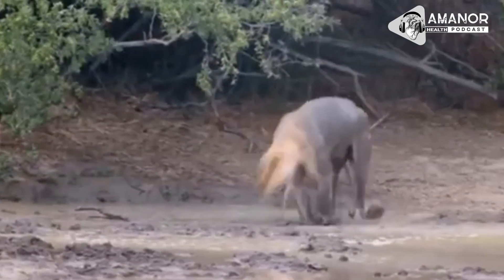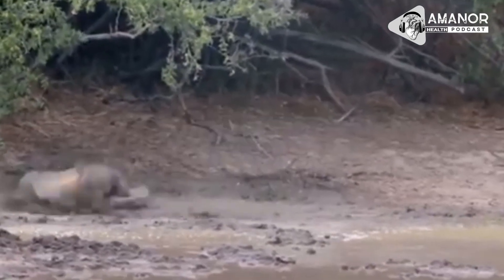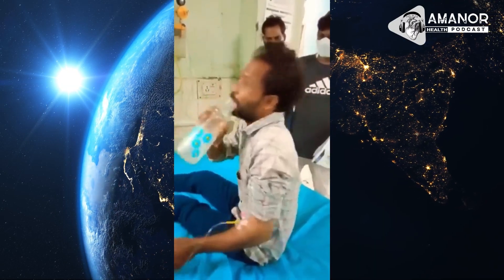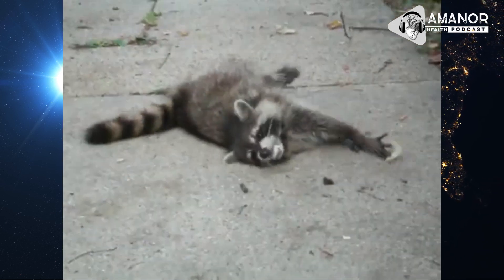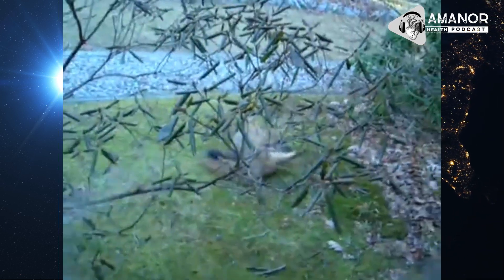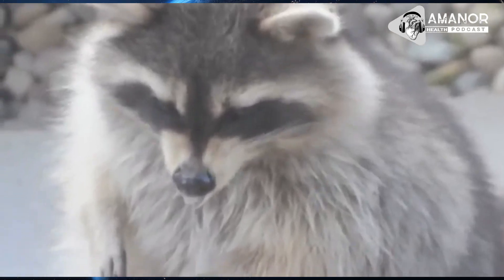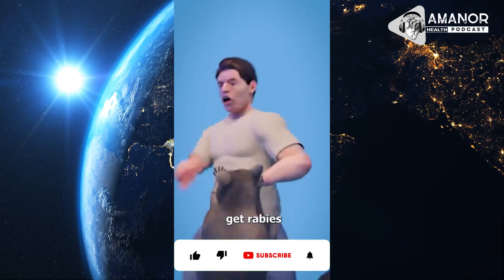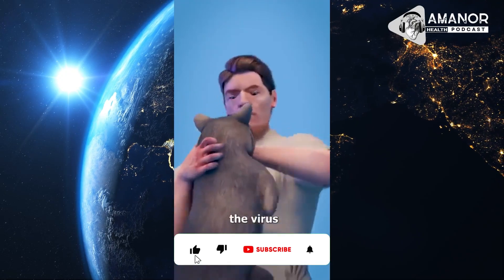How to Survive Rabies: Early Symptoms, Urgent Treatment, and Prevention Tips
🐺 "HOW TO SURVIVE RABIES: The Nightmare Virus That’s 100% Fatal (Unless You Do THIS!)" 🚨

⚠️ WARNING: Once rabies symptoms appear, death is almost certain. ⚠️ But what if you could beat the odds? In this life-or-death breakdown, we reveal the ONLY proven ways to survive rabies after exposure—before it’s too late.

🔬 You’ll learn:
✅ The #1 Mistake people make after a bite (do this WRONG and you’re dead)
✅ The Milwaukee Protocol—the controversial treatment that saved a handful of victims
✅ How long you REALLY have before the virus becomes unstoppable
✅ Shocking survivor stories (including the first person to EVER beat rabies without a vaccine)
✅ Critical steps to take IMMEDIATELY after exposure (delay = death)

💀 Rabies kills 59,000+ people every year, mostly because they didn’t act fast enough. Don’t be next. Watch this video NOW—it could save your life or someone you love. Share this with EVERYONE—you never know who might need it.

👇 Drop a comment—would YOU risk the Milwaukee Protocol? 👇**

what are the early symptoms of rabies in humans, how to prevent rabies after a dog bite, what happens if rabies is left untreated, signs and symptoms of rabies infection, how does rabies spread from animals to humans, rabies virus explained in simple terms, is there a cure for rabies in humans, rabies prevention tips and information, what to do after being bitten by a rabid animal, how effective is the rabies vaccine, how to identify a rabid dog, rabies incubation period in humans, common myths about rabies, can humans survive rabies without treatment, what to do if a stray dog bites you, rabies symptoms in animals and pets, how rabies affects the nervous system, history and origin of the rabies virus, how long does it take for rabies symptoms to appear, rabies infection timeline and stages